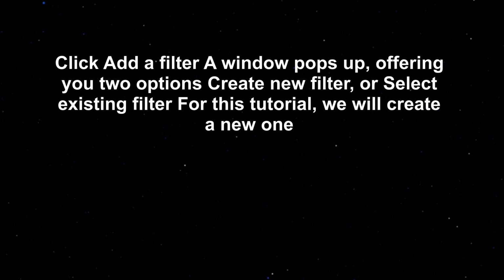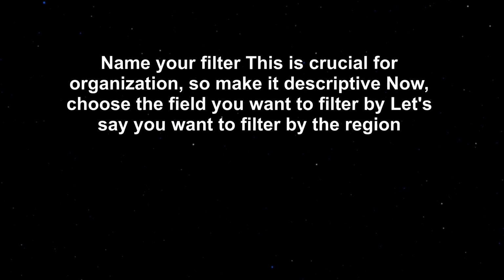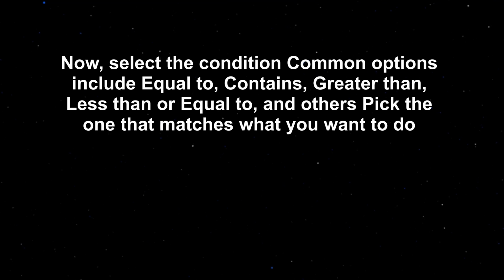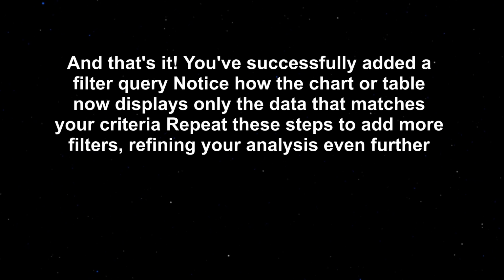How to Add a Filter Queires In Looker Studio - KevinHowTo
How to Add a Filter Queires In Looker Studio Learn how to add filter queries in Looker Studio to refine your data analysis, allowing you to focus on specific segments, time periods, or other criteria to gain deeper insights and create more targeted reports. Master the art of filtering data for improved analysis and data-driven decision-making.

00:00 Intro
00:14 Select Chart
00:25 Add Filter
00:38 Create New Filter
00:44 Name Your Filter
00:49 Select the Condition
00:55 Enter the Value
01:00 Filter Activated
01:10 Recap